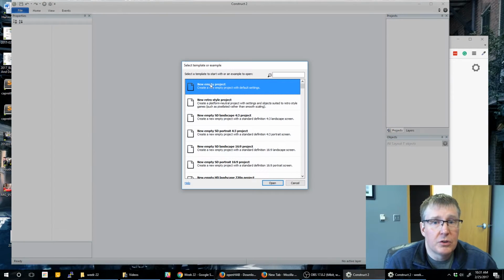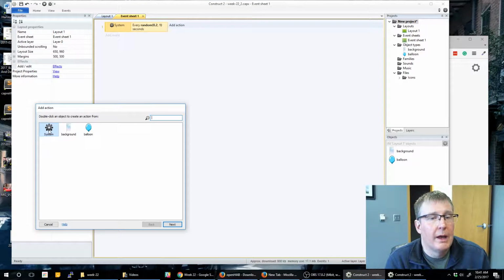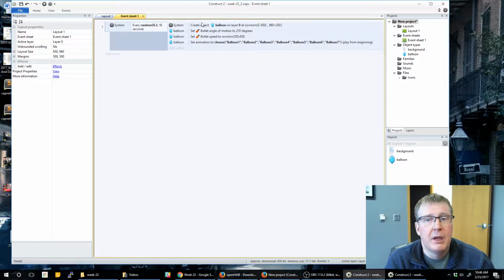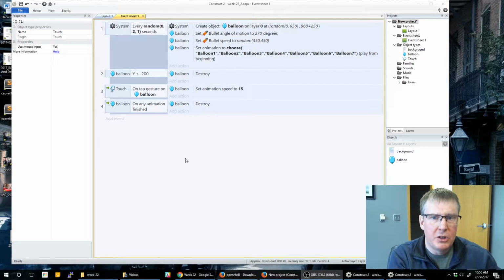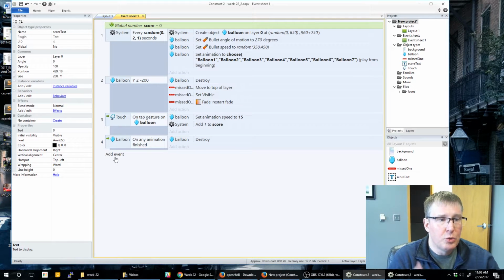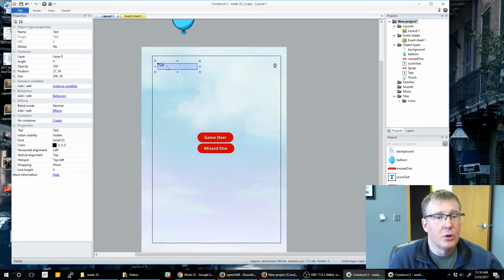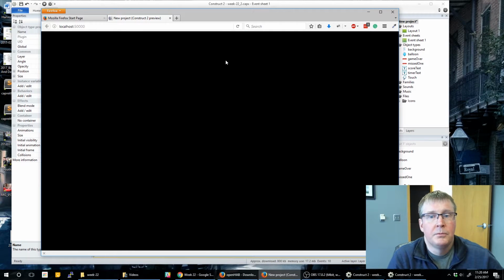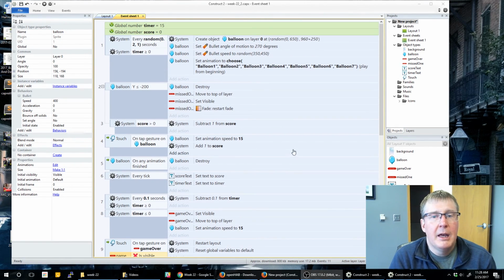Week 22 - Balloon Pop Game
Complete walkthrough of my Balloon Pop game. This game was originally created by a friend of mine, this is a much simpler version.

For all of the artifacts and more video game walkthroughs, check out my full online video course